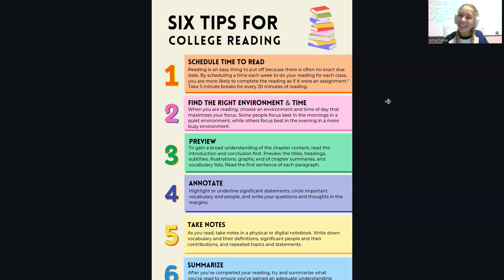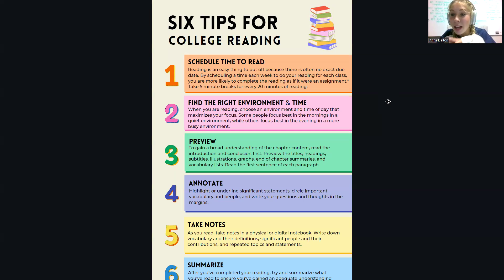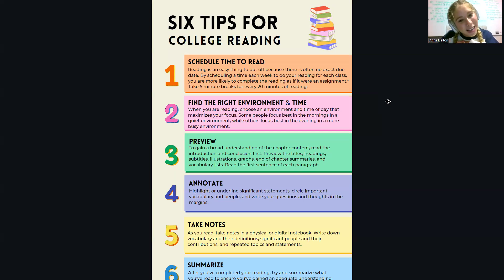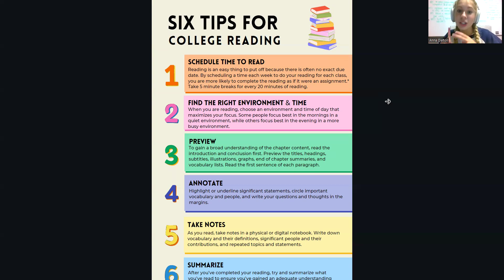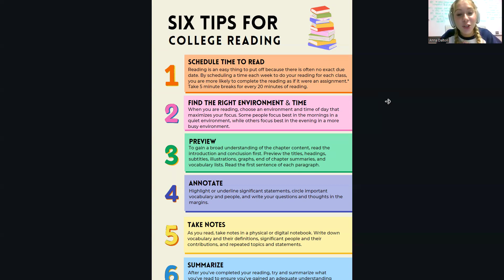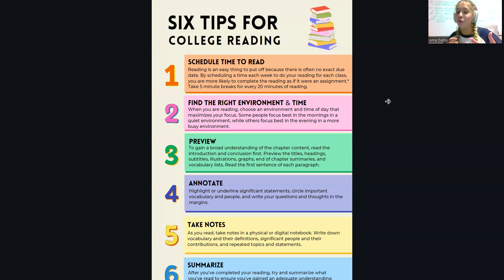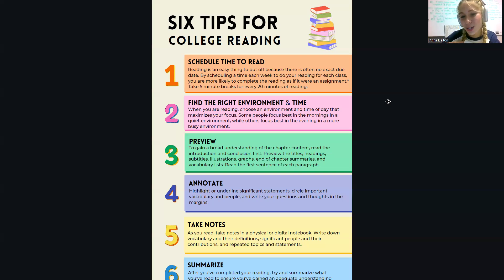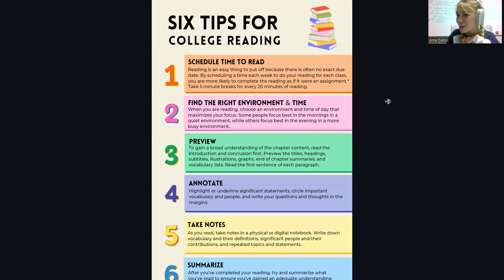Tips for College Reading